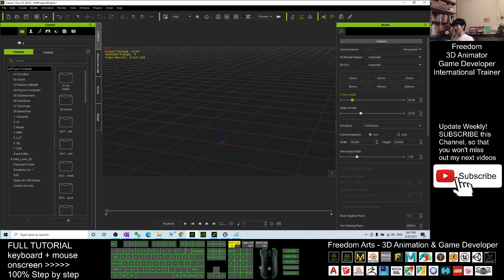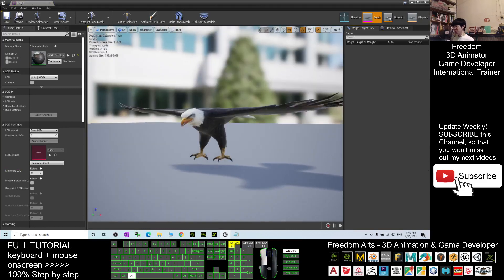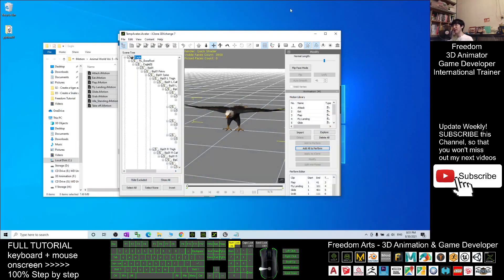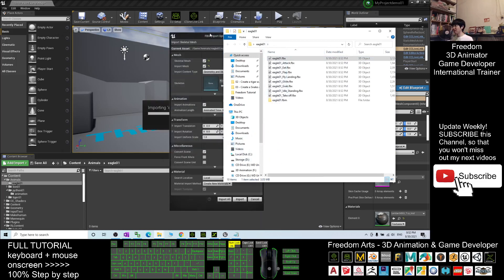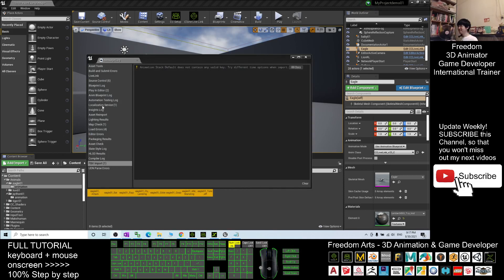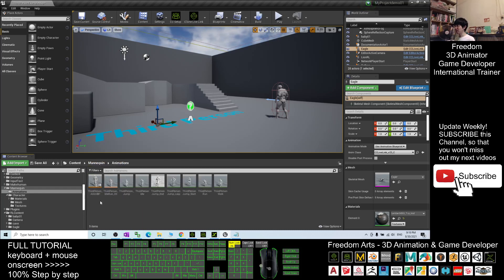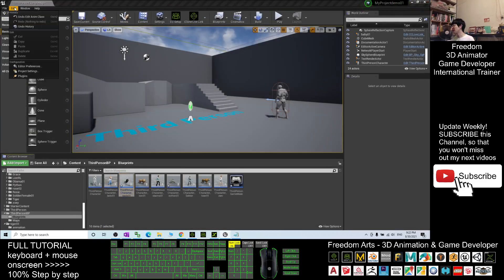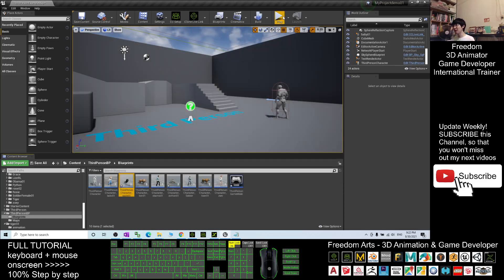Create a Eagle main avatar / NPC for Unreal Engine with animation - iClone + Unreal Engine Tutorial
- Hey guys, how to create a eagle avatar for your Unreal Engine game project, or make the eagle become an NPC in your game? This eagle will have full animation, who can fly, can glide, can idle etc. This is my step-by-step tutorial on how to do this. ENJOY! and have fun! Happy animation and game developing! ENJOY!

search for "Animal World Vol. 5 - Fierce Animals II"

Unreal Engine,iClone,Animal,eagle,UE,UE4,UE5,3dxchange,3d animation,game dev,main avatar,NPC,

Your friend,
FREEDOM

iClone 7 3D Animation Software!!!